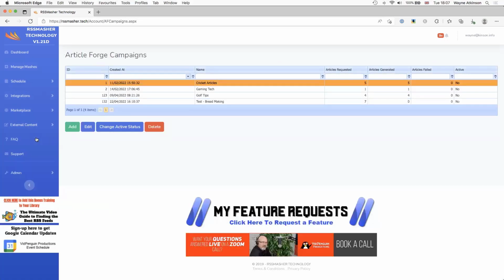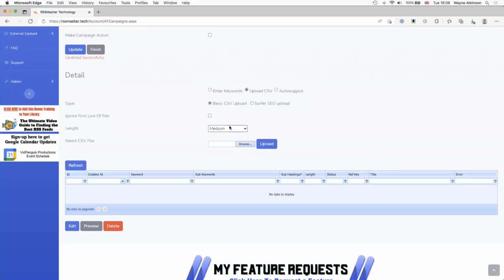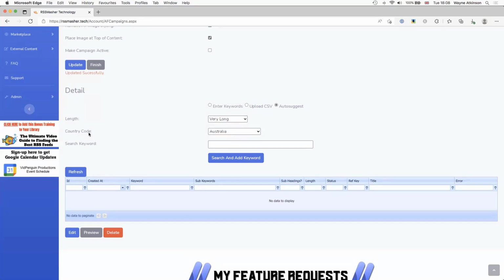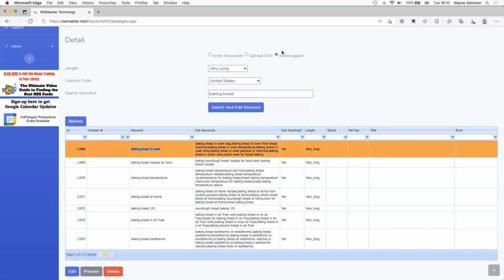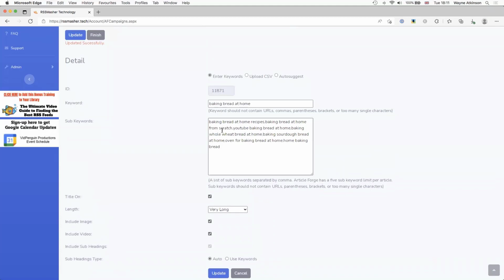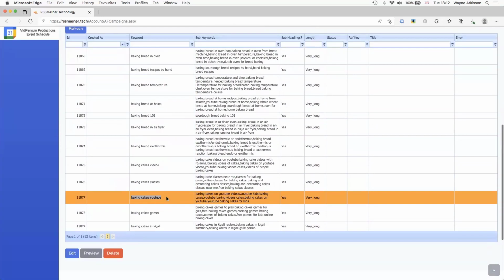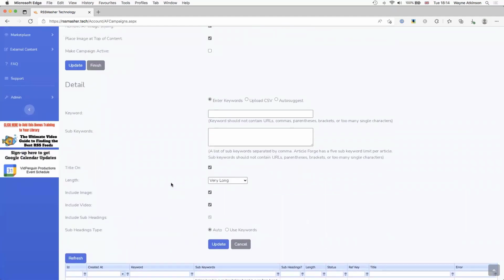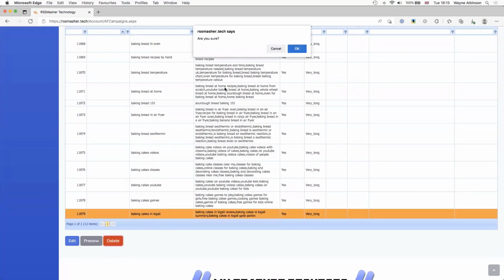New Article Forge Building Feature in RSSMasher | AutoSuggest Keyword and SubKeyword Creator Button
RSSMasher has introduced a NEW feature for it automated Article Forge Builder. The AutoSuggest...
This new button will take your keyword input and find the top search keywords and make a list. Then it drill even deeper to find related semantic search keywords to use as the sub-keywords for Article Forge Campaigns. Using the Automated APi feature, RSSMasher can then build and post original content posts with images, subheadings, money hooks, anchor text links and youtube video embeds. All this within minutes of inputting your initial keyword.
Get started today at RSSMasher.com
or if you already own this, then get ArticleForge 3.0 and start building and posting pages on autopilot immediatley.